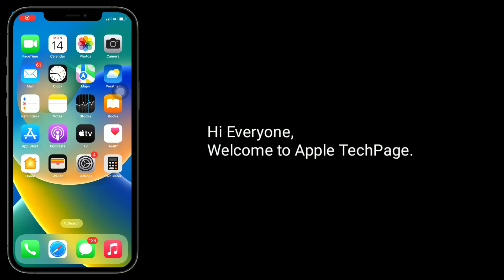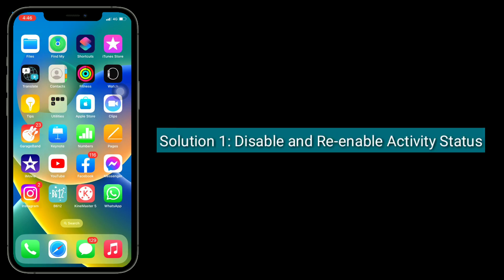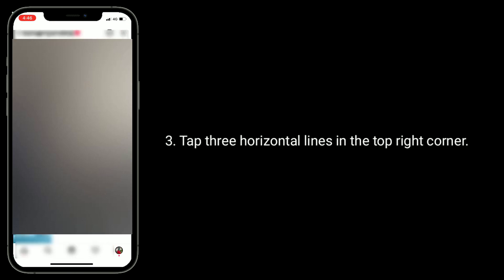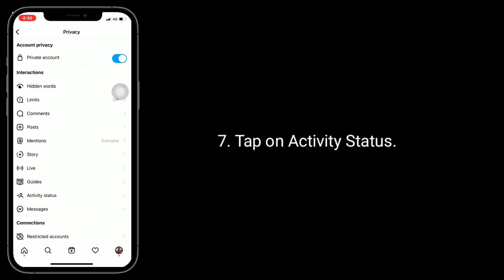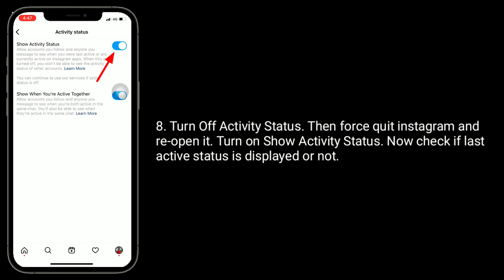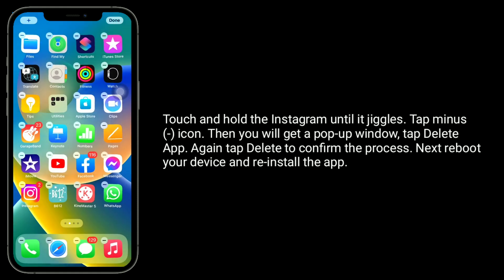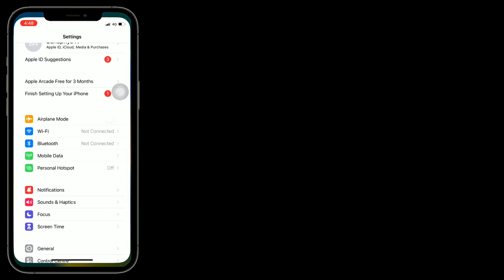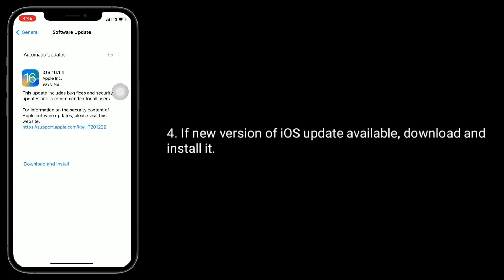How to Fix Instagram Activity Status Not Working on iPhone in iOS 16?